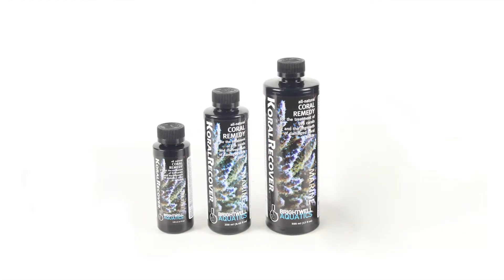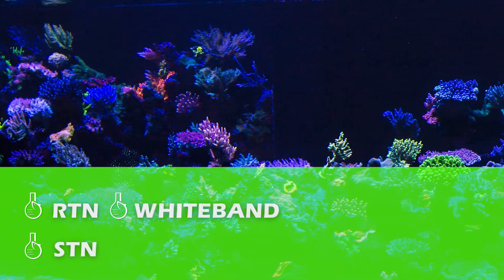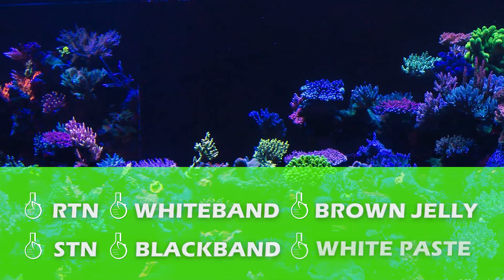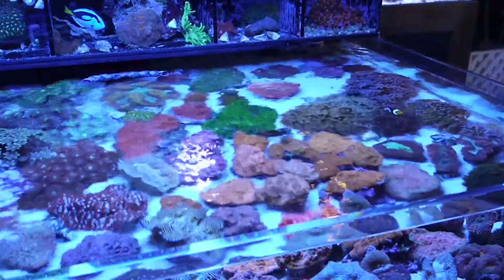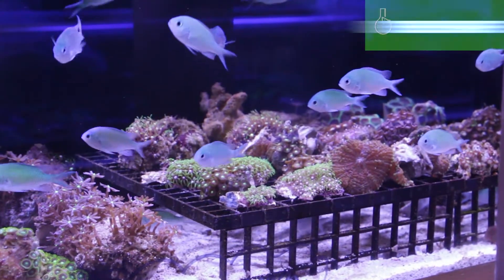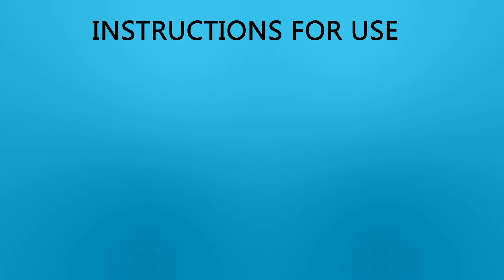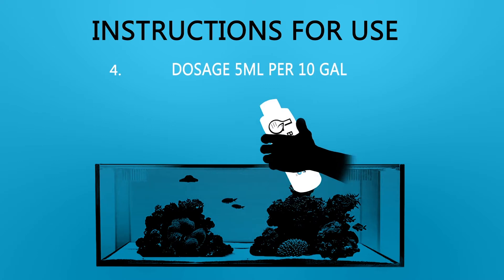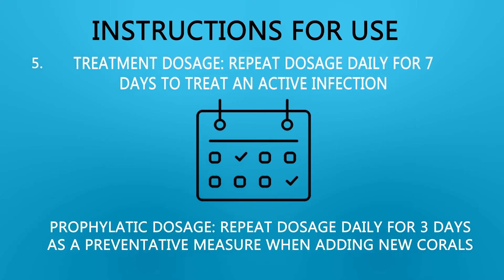Brightwell Aquatics - Koral Recover an All Natural Coral Remedy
Brightwell Aquatics Koral Recover is an All-natural coral remedy for the treatment of live corals and the regrowth of damaged coral tissue.